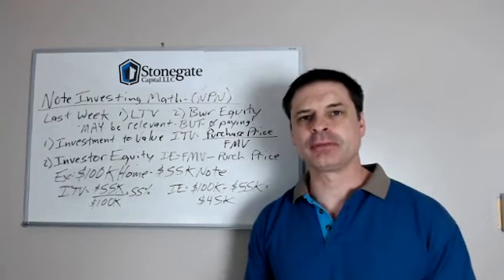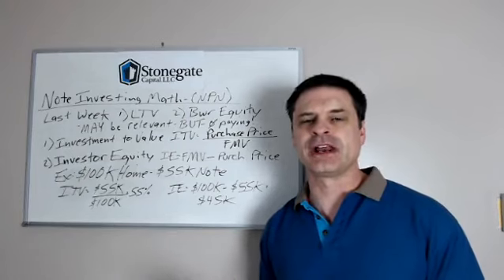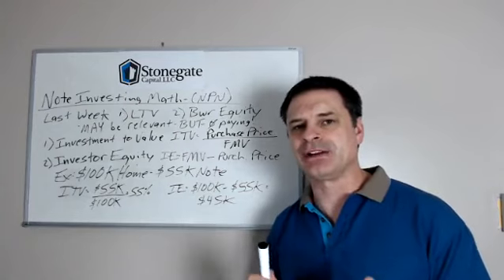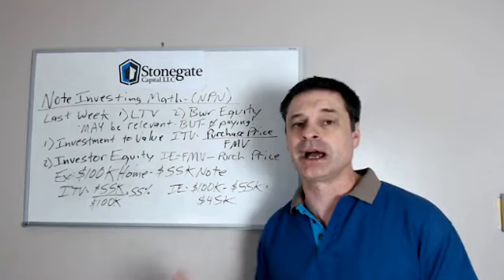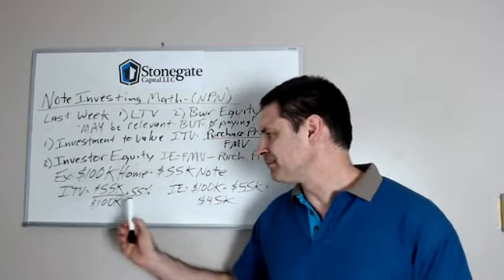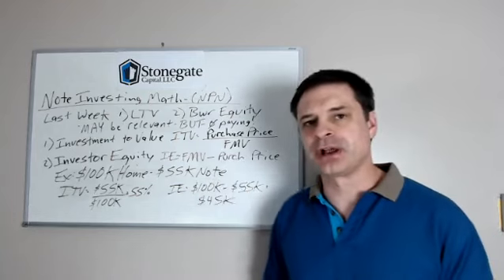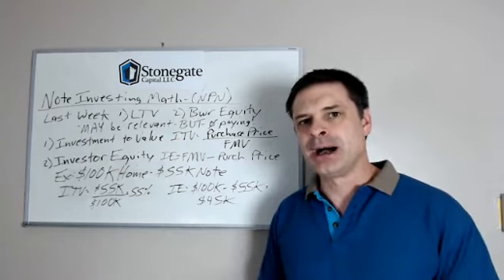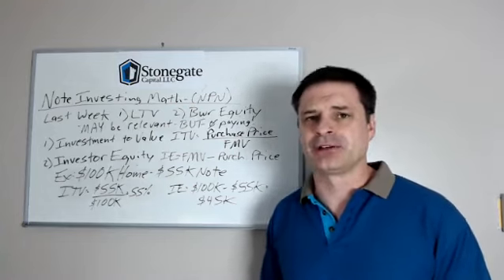Note Investing Math, Part 2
Learn two more math equations that note investors use to evaluate a note. This video is more geared toward non-performing notes.